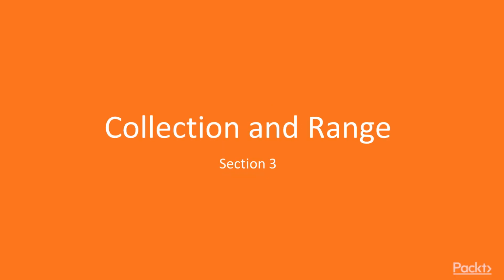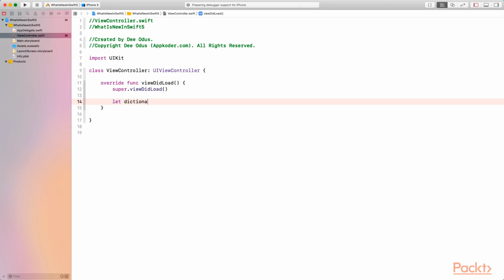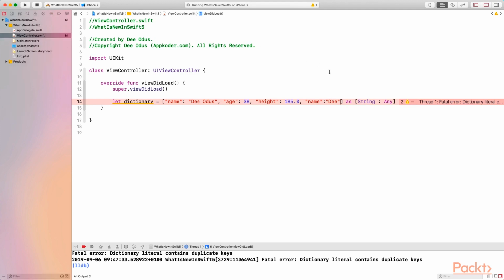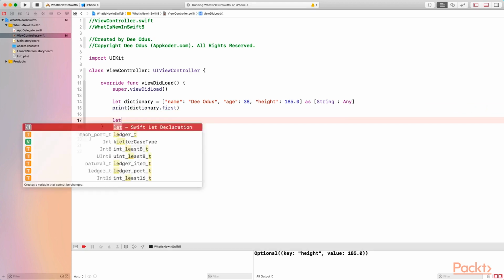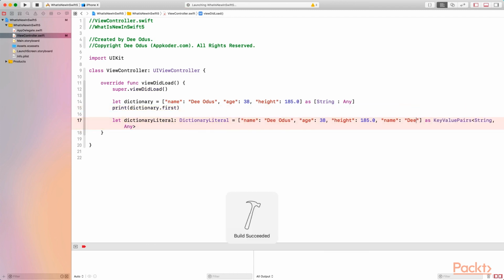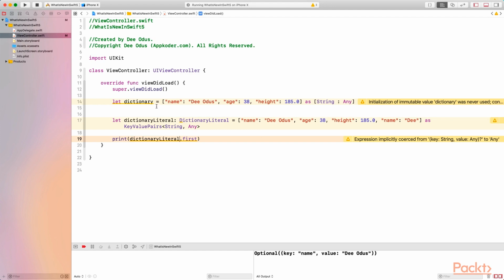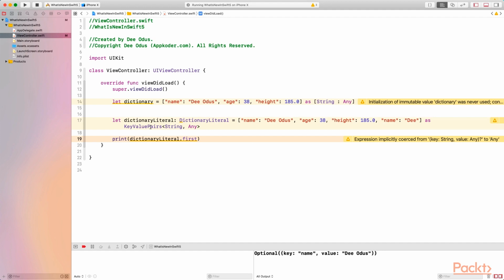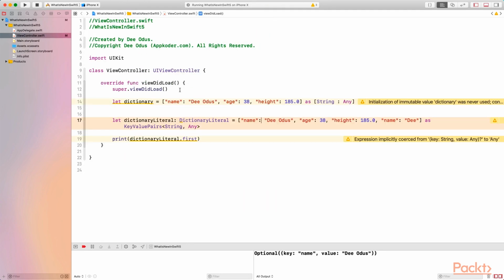Swift 5 New Features : DictionaryLiteral Renamed | packtpub.com